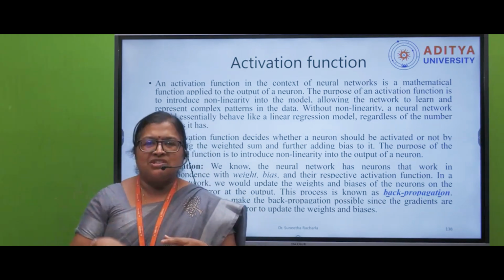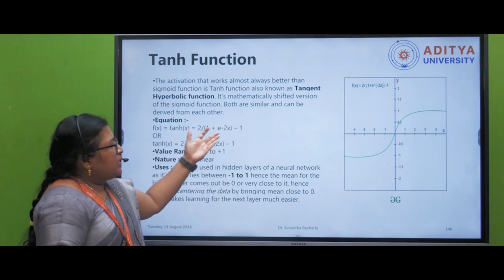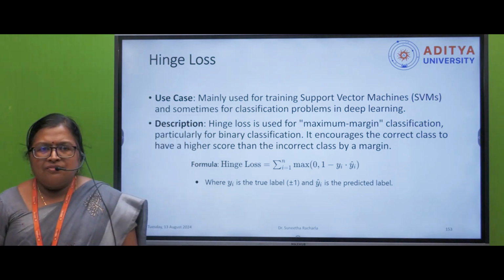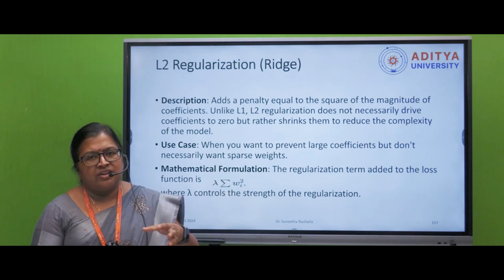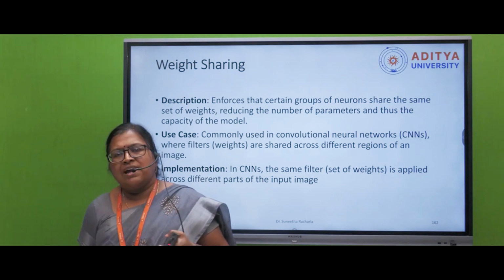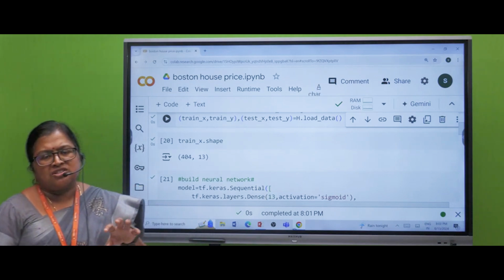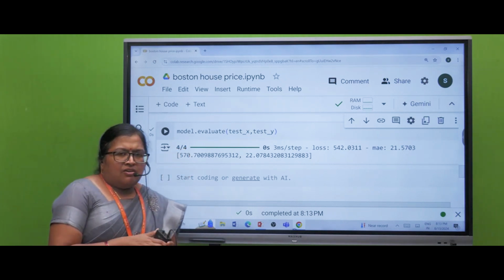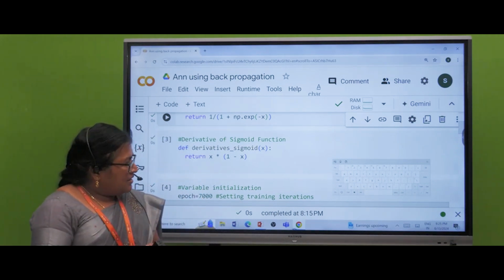Machine Learning & GenAI Online Certification Course | Day - 7 | Aditya University, Surampalem